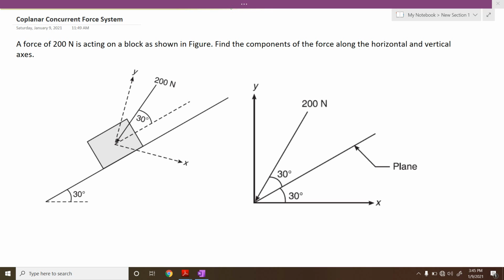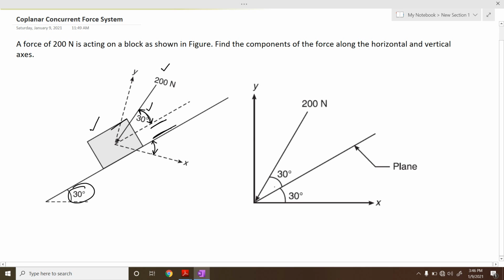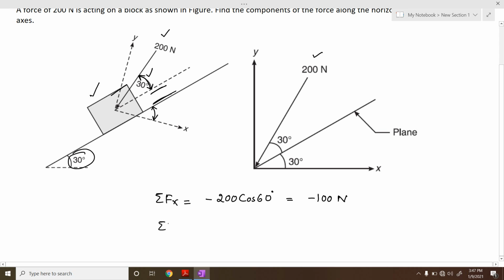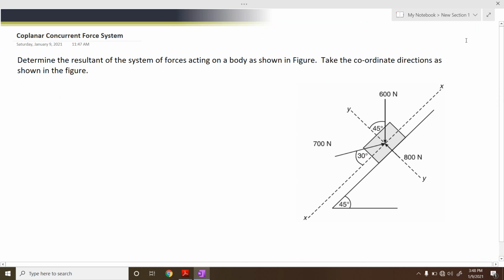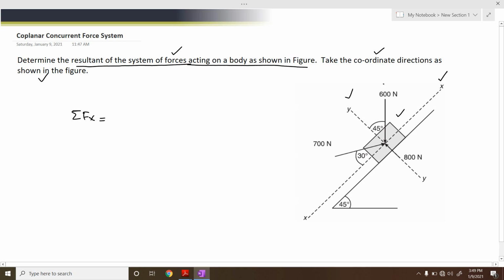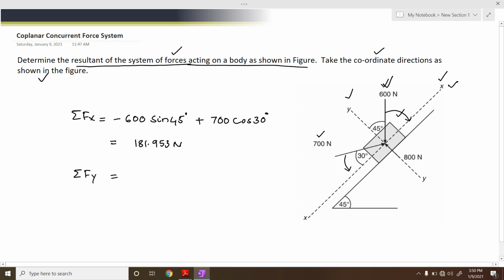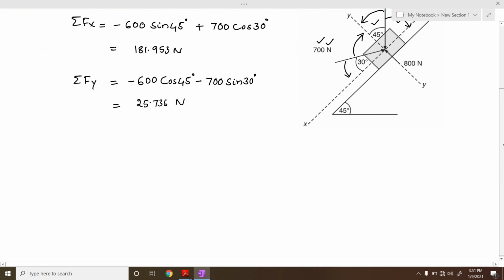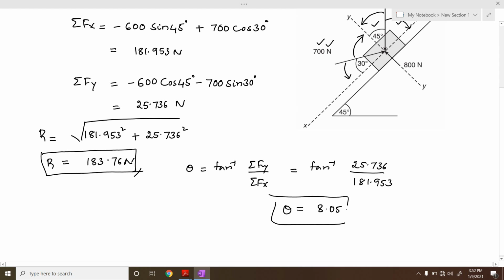Resultant of Coplanar Concurrent Force system II Lecture -9 II Module-1 II Engineering Mechanics